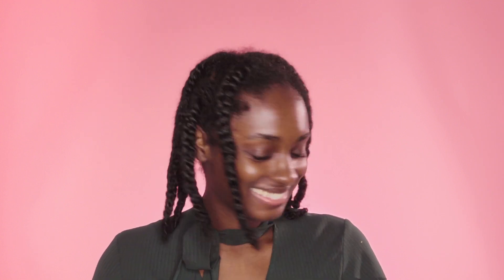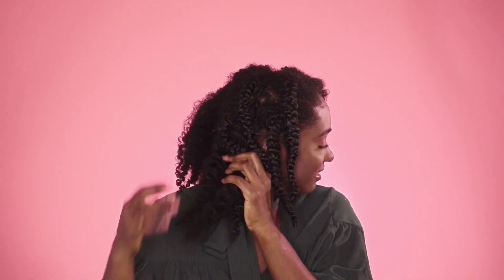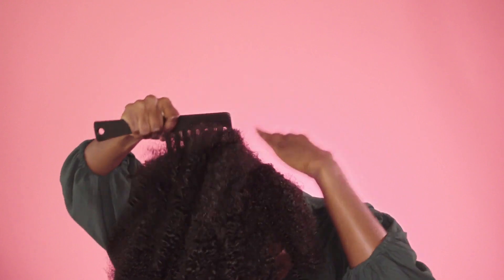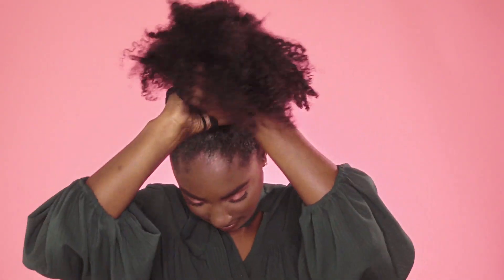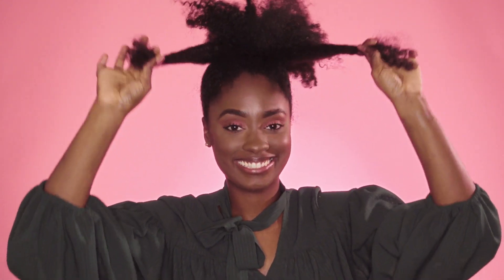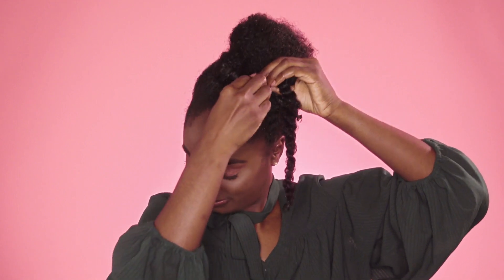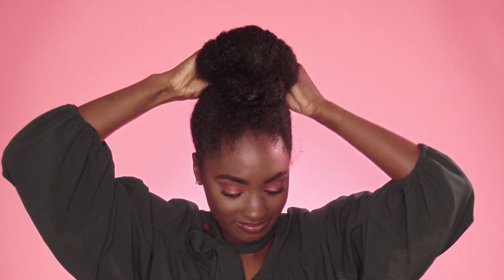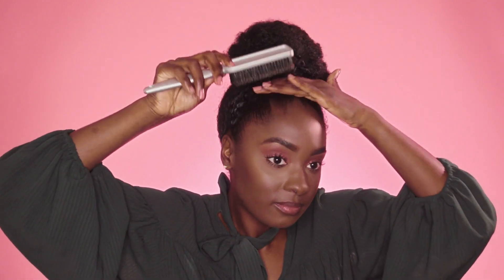See the Glow: Twisted Fan Bun | Ulta Beauty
This twisted fan bun is *the* perfect touch for family dinners, virtual parties or just because.  Alexus (@alexuscrown) starts with three-day-old braids for added volume and texture. She infuses moisture with a hair serum as she takes out her braids. Then she combs to separate the curls and follows up with a brush to gather hair into a high pony—tapping on PATTERN Edge control along the hairline to smooth flyaways. After securing her hair, she takes uses defining custard to create two twists. She wraps and pins the twist, using the rest of the pony to create a high fanned out bun.

Social Channels:

Follow us @ultabeauty everywhere for more tips and inspo!